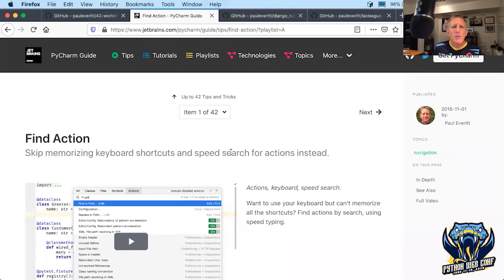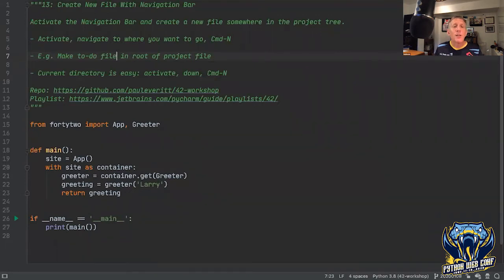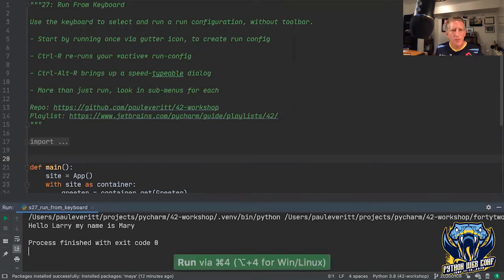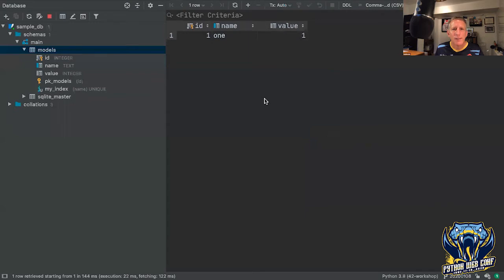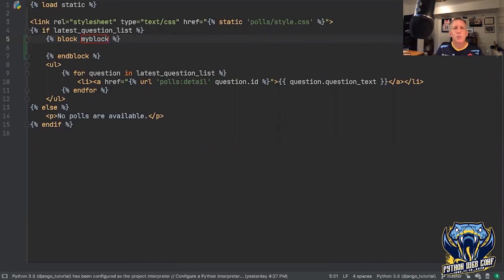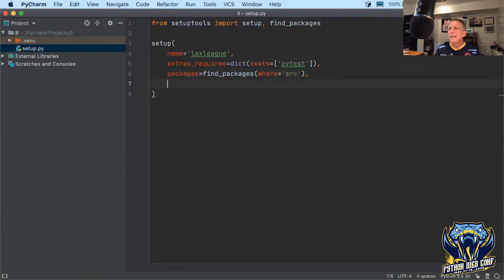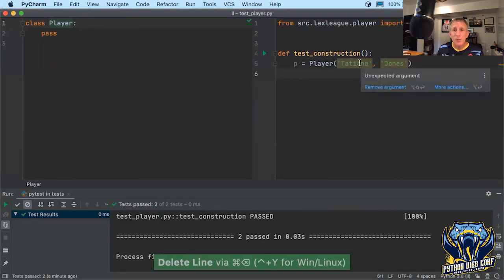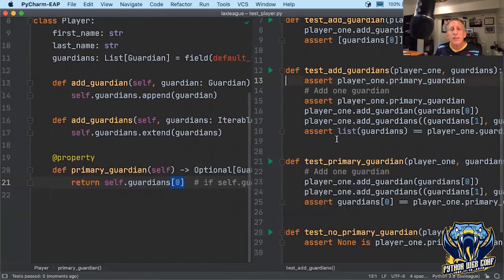"PyCharm Power Tips (Tutorial)" by: Paul Everitt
Already using PyCharm and want to learn productivity tips? In this hands-on tutorial, we will show bite-sized ways to speed up your work and stay in the coding flow: general IDE tips, Django-specific tips, then a sample TDD session in pytest that puts those to work in a real coding session.